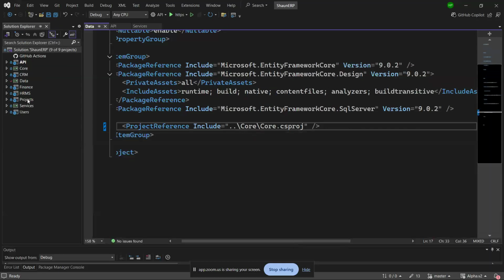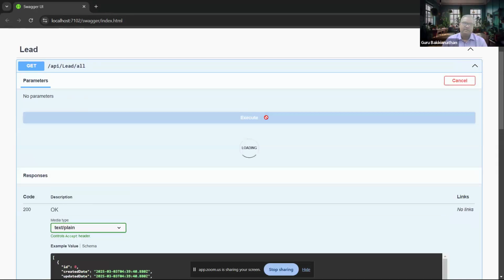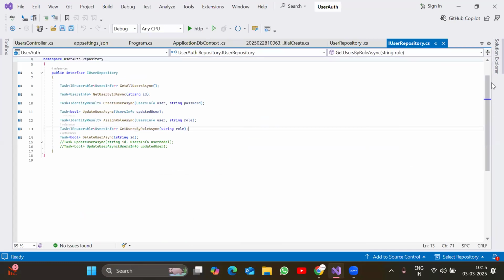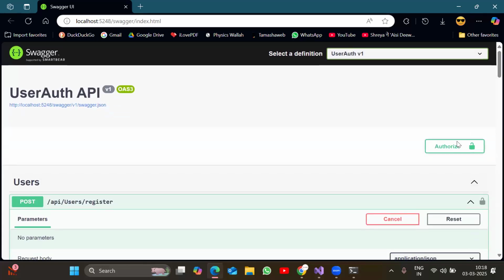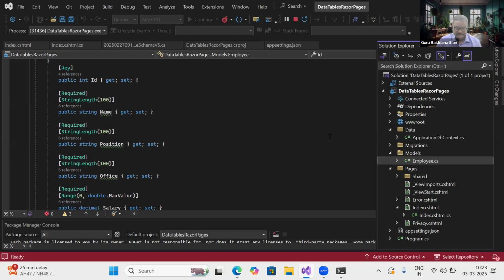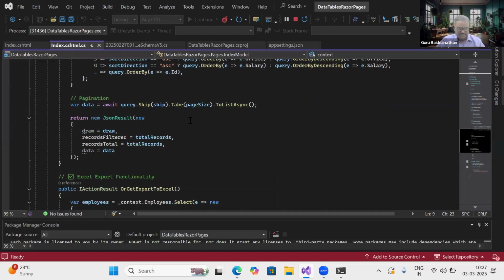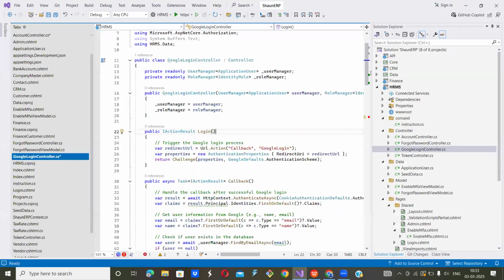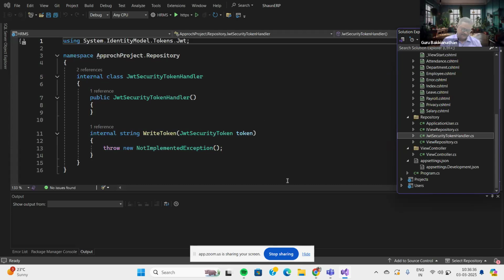ShaunERP - Development - 8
குரு பாக்கியநாதன் அவர்களின் ஜோதிட ஆராய்ச்சி இணையதளம் மற்றும் ஆன்ட்ராய்டு செயலி.

இது உலகின் முதல் தர ஜோதிட ஆராய்ச்சி மென்பொருள் தளம்.
இதில் ஏறக்குறைய ஜோதிட சாஸ்த்திரத்தின் எல்லா ரிபோர்டுகளையும் பெற்று கொள்ள முடியும்.

இந்த தளத்தின், திருமகள் தரிசனம் ப்ரீமியம் ஜோதிட சேவைகளுக்கு மாத சந்தா பணம் செலுத்த பின்வரும் பக்கத்தை பயன்படுத்தவும்

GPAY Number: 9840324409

குரு பாக்கியநாதன் அவர்களிடம் ஜோதிட ஆலோசனை பெற, இன்ன பிற அனைத்து தொடர்புகளுக்கும் பின்வரும் எண்களில் அழைக்கவும்

அன்புடன்,
Guru Bakkianathan